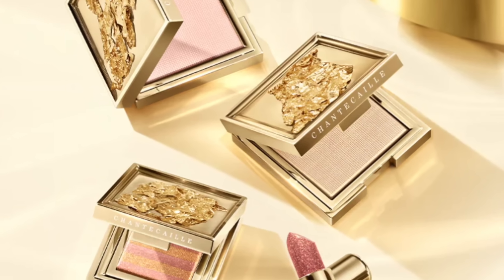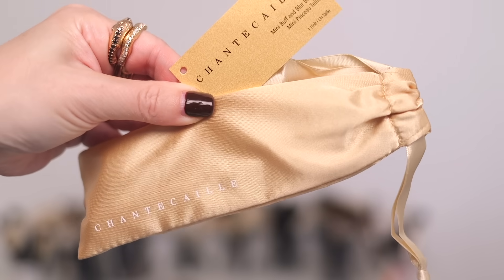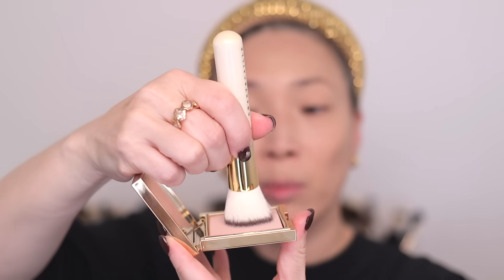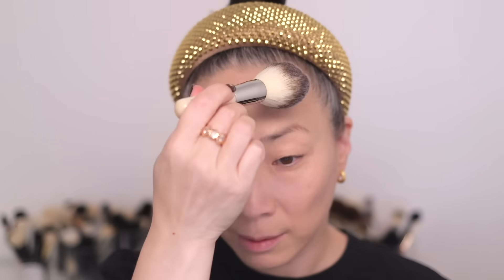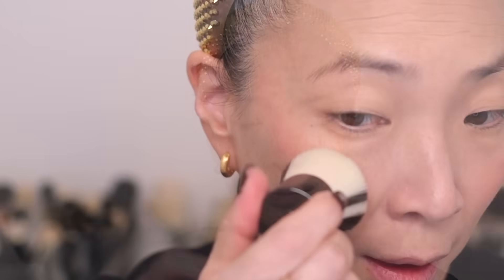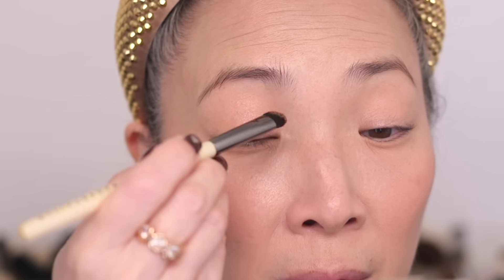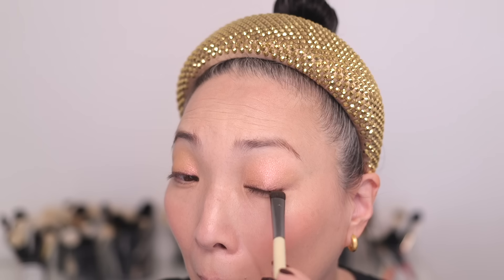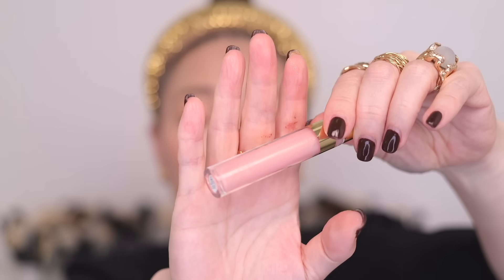Chantecaille Precious Metal Collection - Holiday 2023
Thank you so much for tuning into today’s video - Chantecaille Precious Metal Collection - Holiday 2023!

Mailing address:
Michele Wang
10620 Southern Highlands Pkwy
Suite 110-20

Facts about me, for reference:
Age: 50
Skin Type: Dry/Sensitive - eczema prone, but occasionally combo
Skin Tone: Neutral (warmer in the t-zone; cooler on the cheeks)